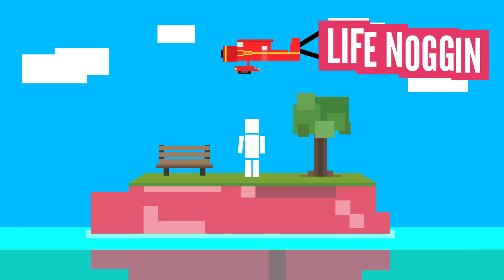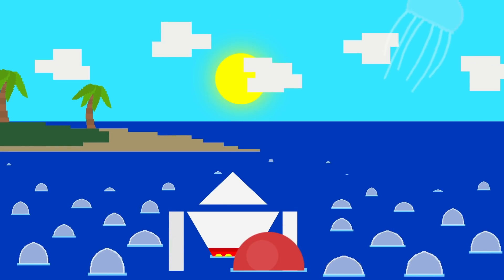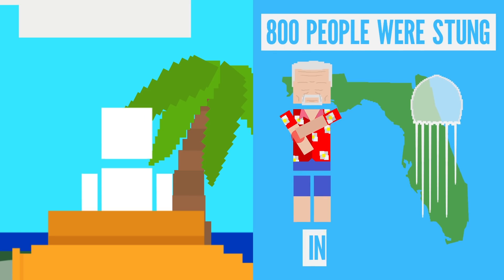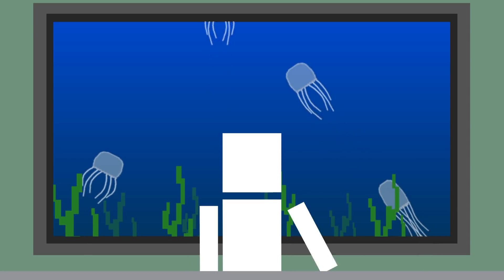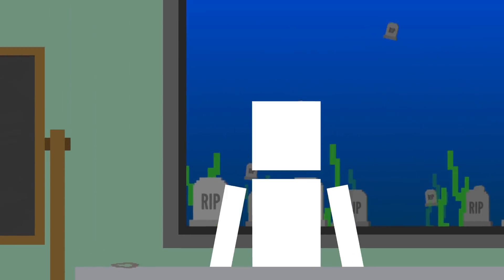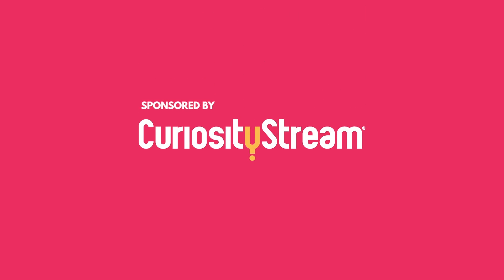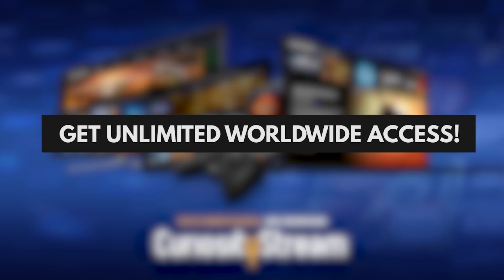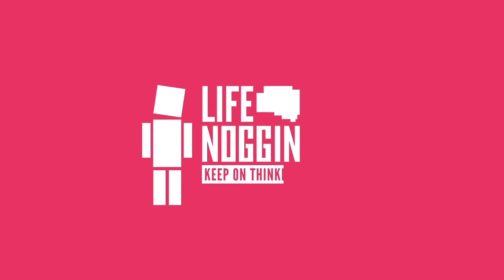What Happens If You Get Stung By a Jellyfish?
for unlimited access to the world’s top documentaries and non­fiction series, and for our listeners, enter the promo code ‘lifenoggin’ when prompted during the sign­up process and your first month is completely free!

Buzz Buzz! Jellyfish stings hurt, but what do they actually do to your body?